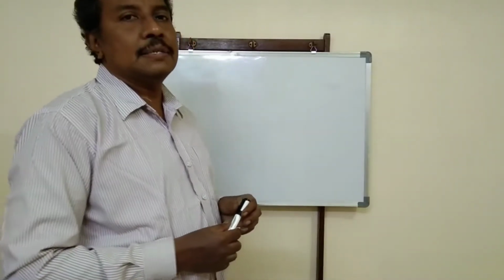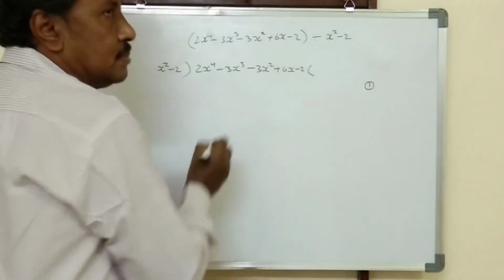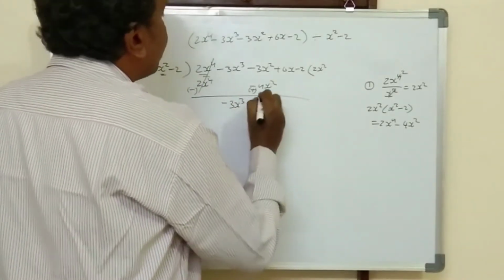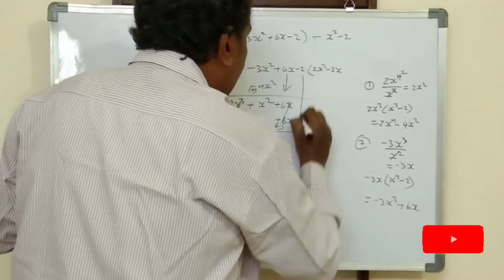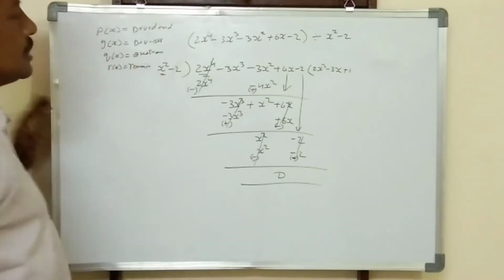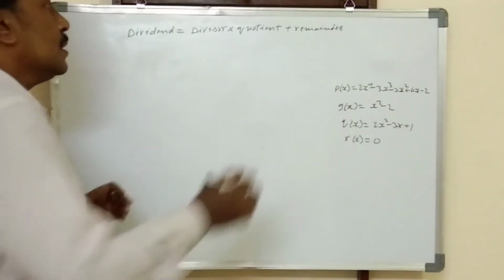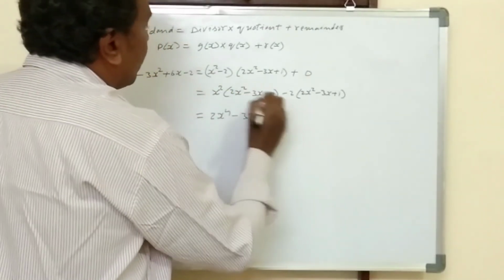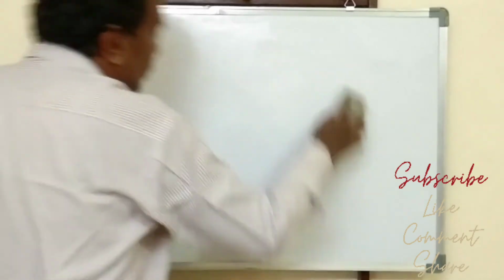Long division of polynomial | Polynomials | Praveen Tutorial Point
Polynomials containing more than 3 terms with Binomial by Deepak sir